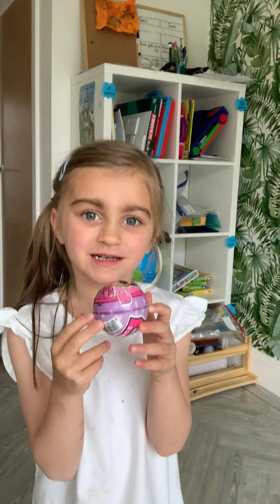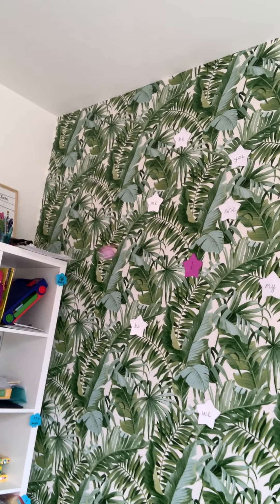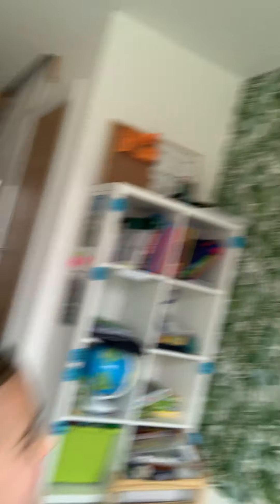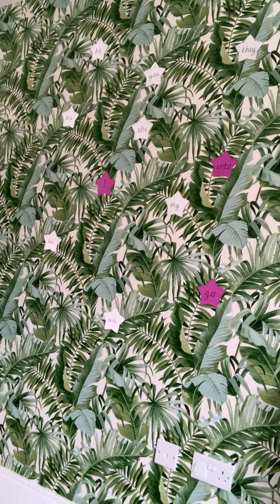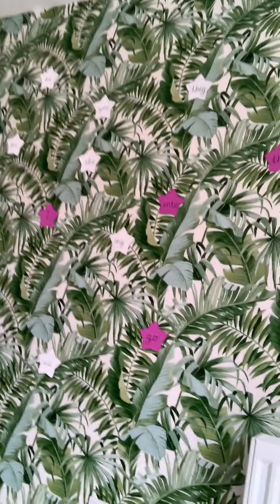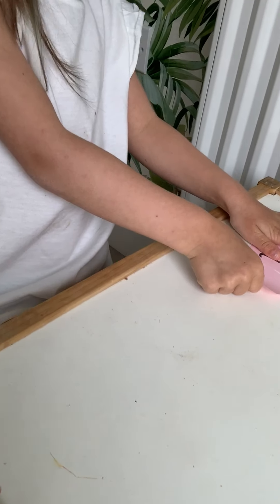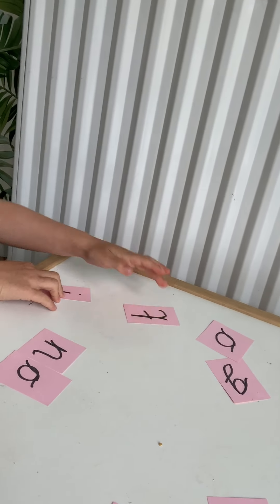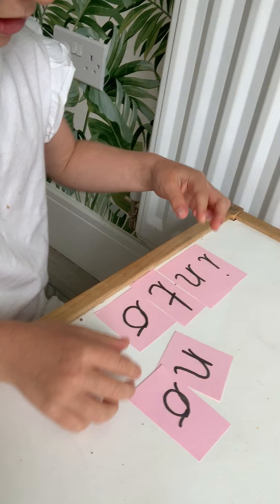Tricky Words with Mrs Sykes